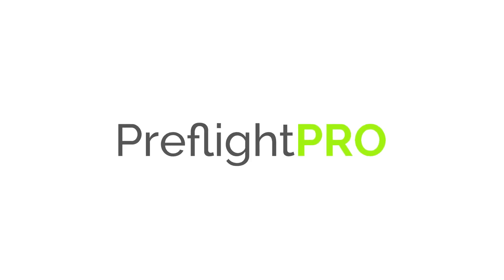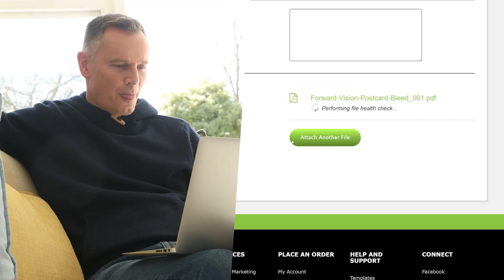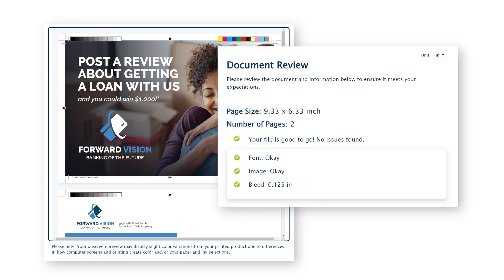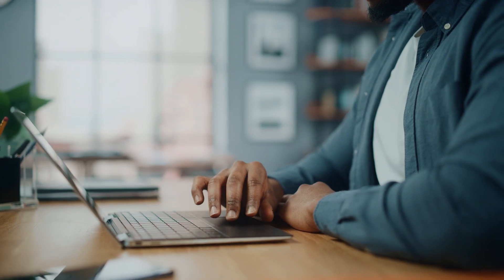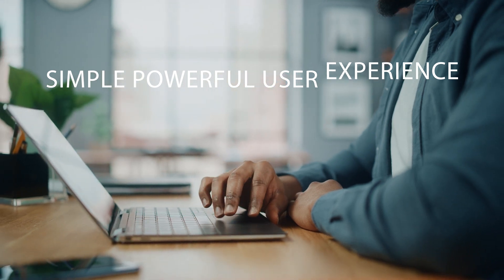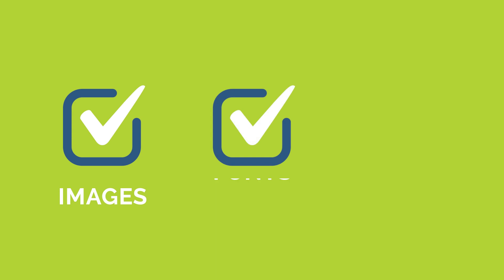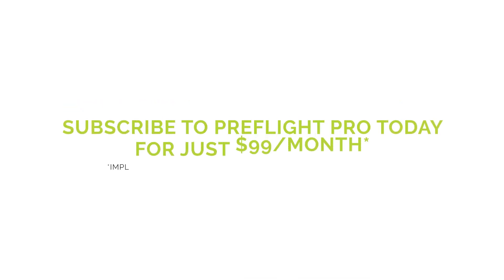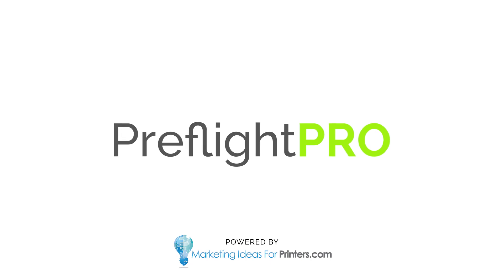Preflight Pro Overview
Automated preflighting you and your print buyers will love! Check it out today!